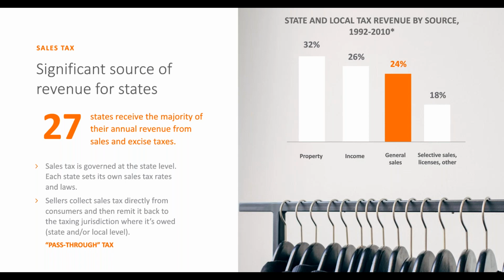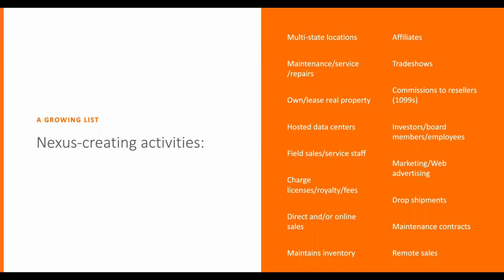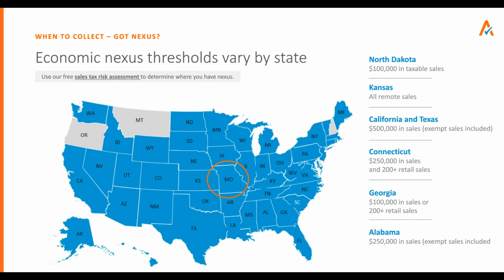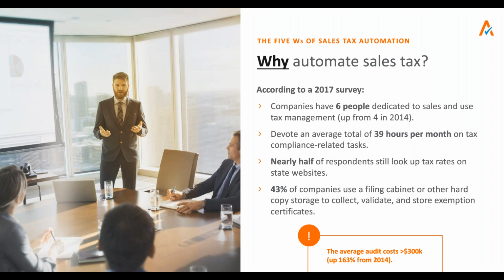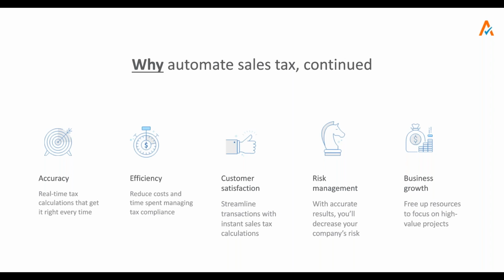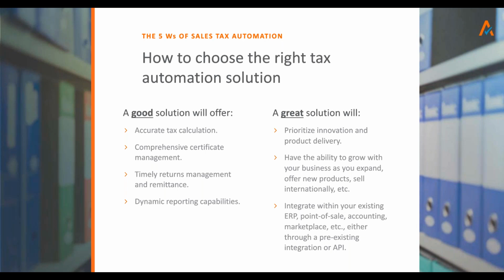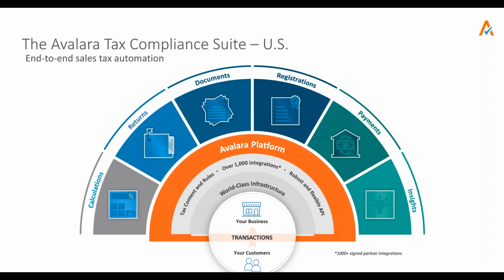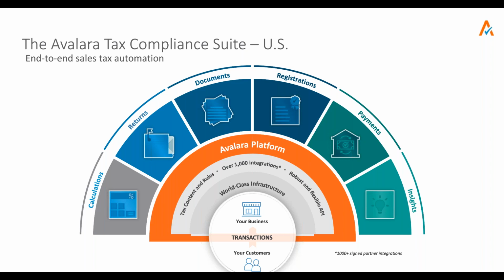Win with Tech Mastering the Basics of Sales Tax